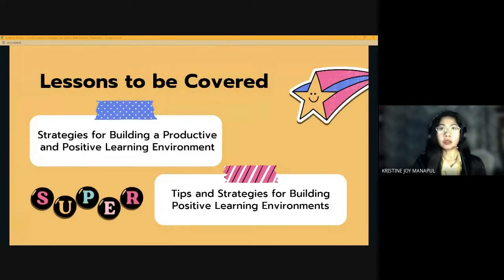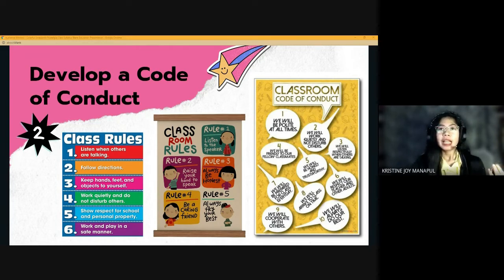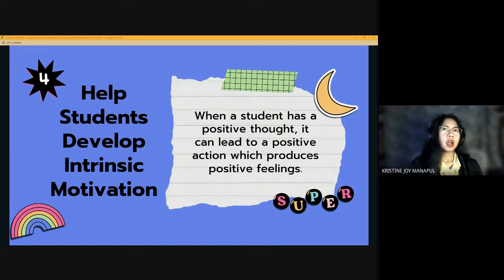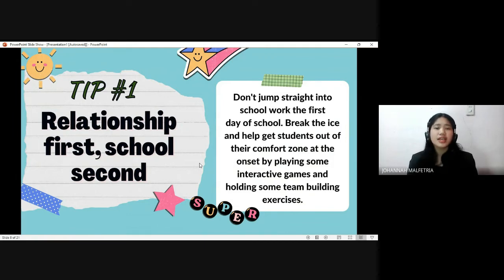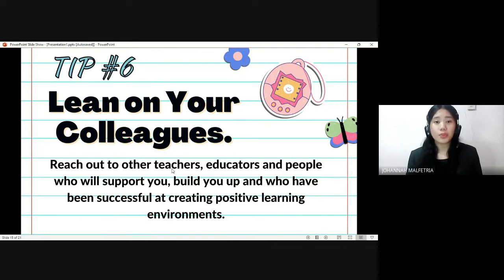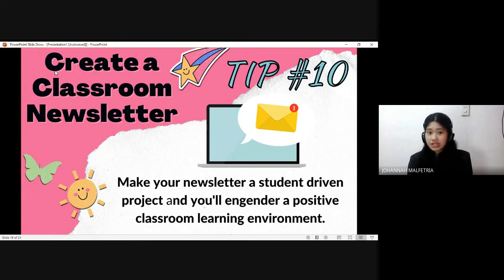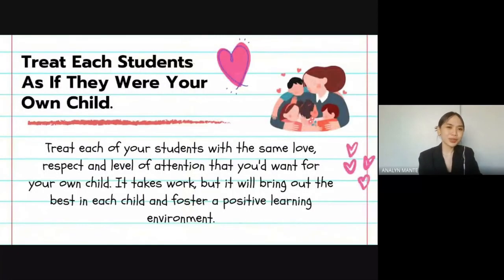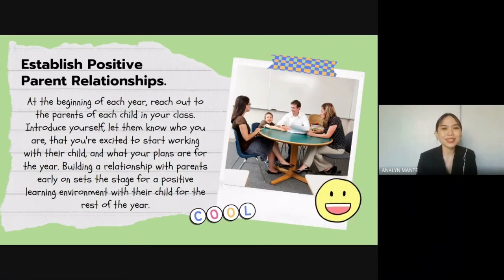Strategies for Building a Productive and Positive Learning Environment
Presenters:
Johannah Malfetria
Kristine Manapul
Analyn Mante

of III-2 BEE from PNU Manila